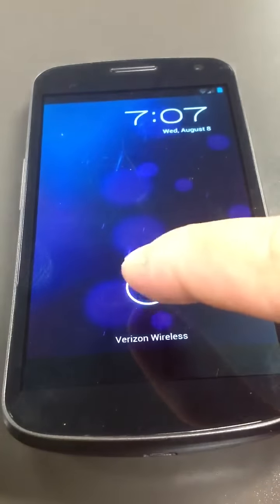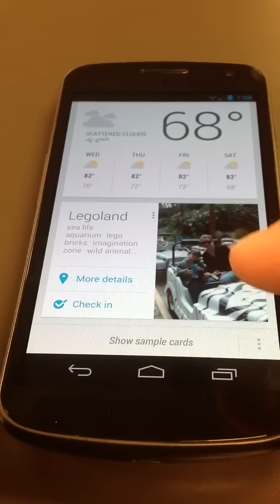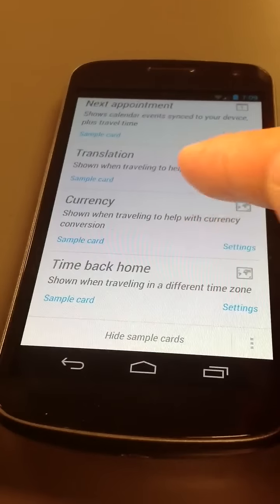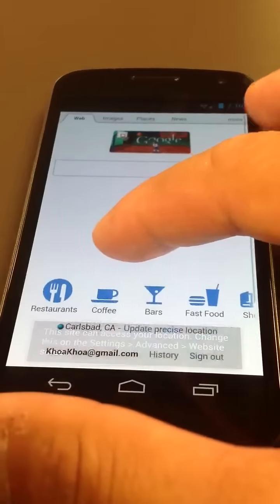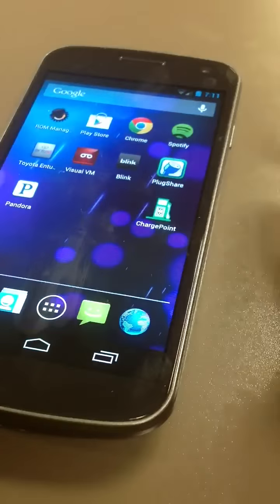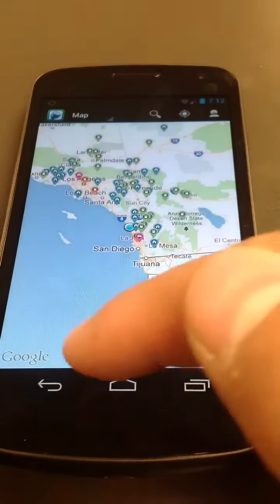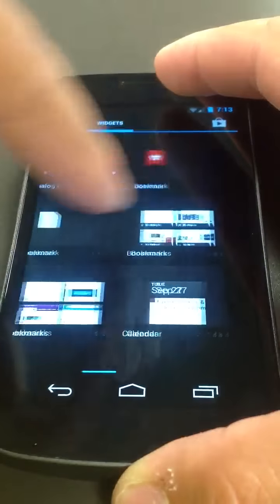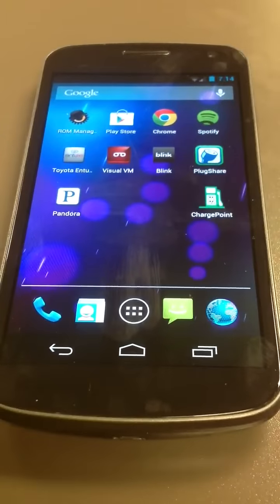Verizon Jelly Bean Nexus galaxy Samsung 32GB